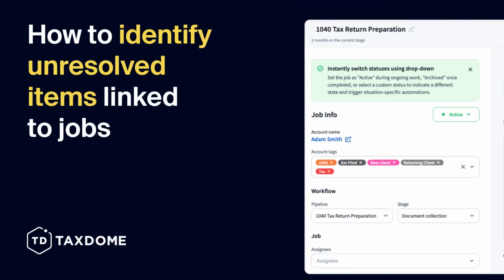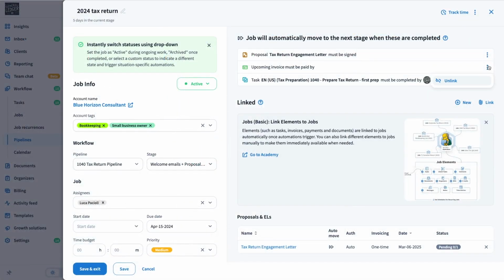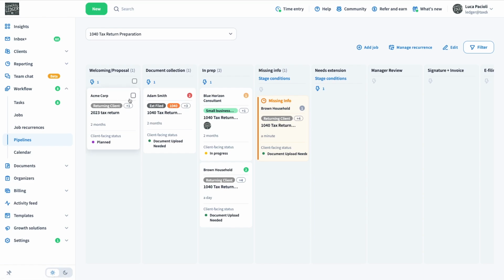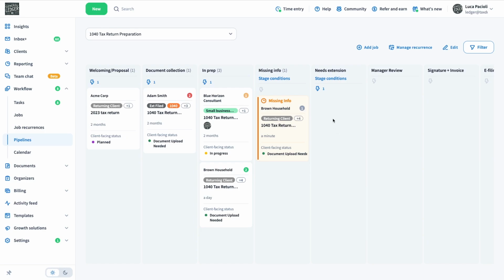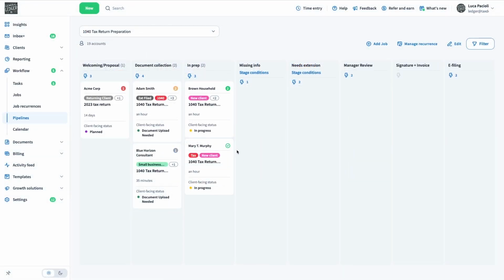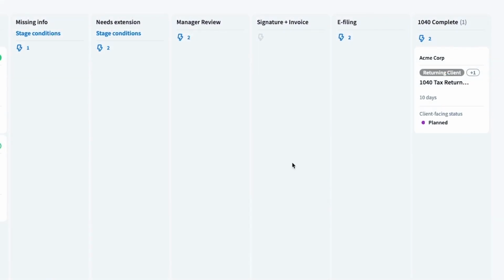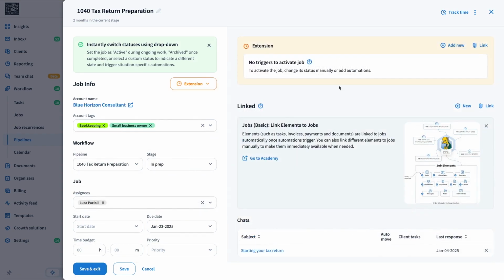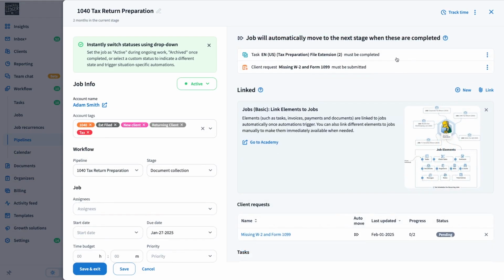How to identify unresolved items linked to jobs